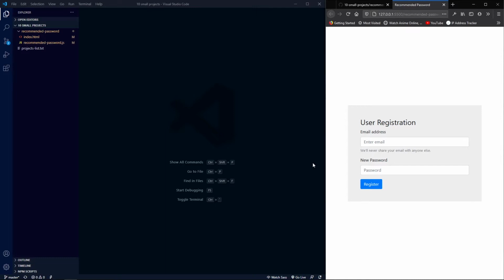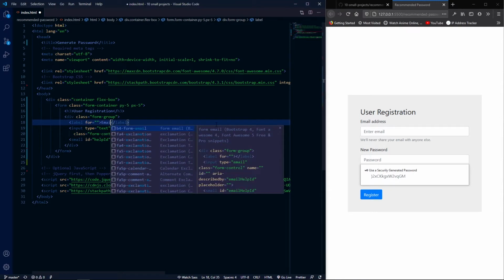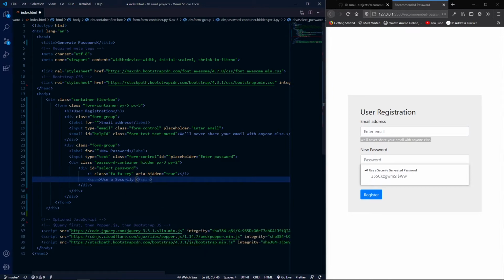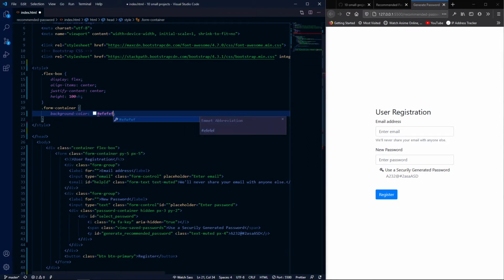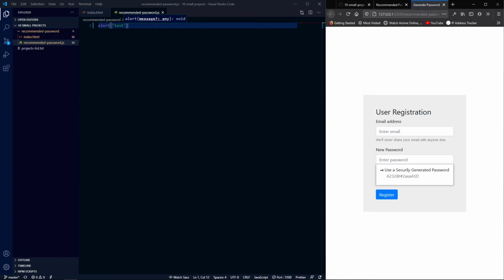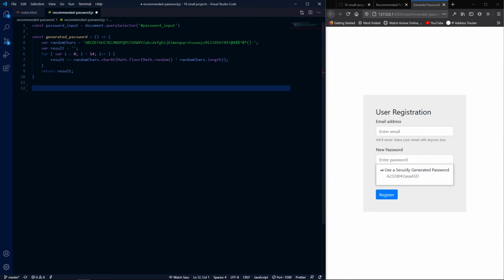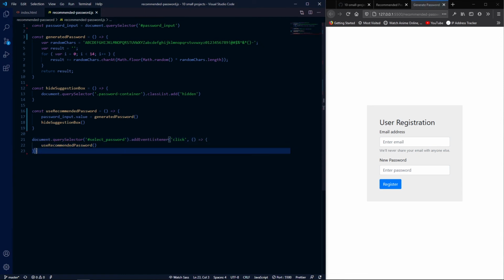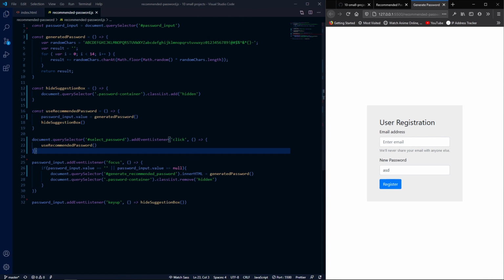Build A Password Generator with JavaScript & Recommend it - 2020 JavaScript Tutorials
In today's video we will learn how to generate a Random Password using JavaScript and recommend it to the user.

In this tutorial we will use Bootstrap framework for the basic styling of the html5 form and add custom css3 to align, show and hide elements. We will dive into javascript were we will look at creating a function that will generate the random password, manipulate the DOM to show the recommended password and use it as the input value of the password field.